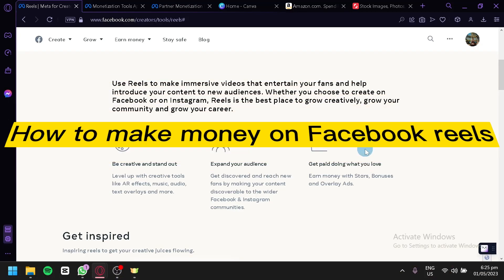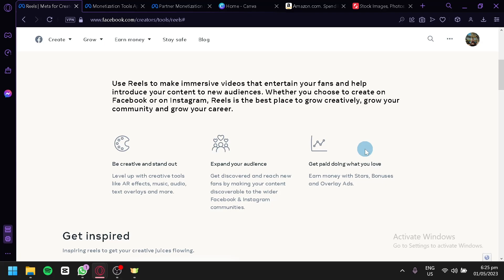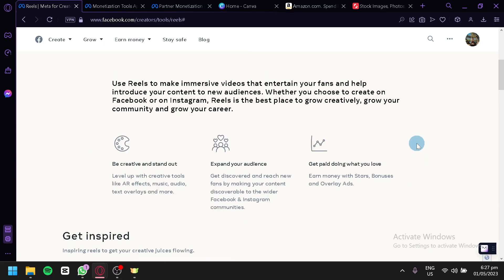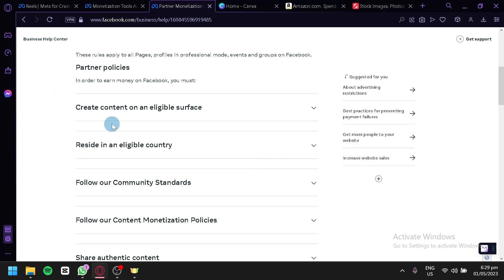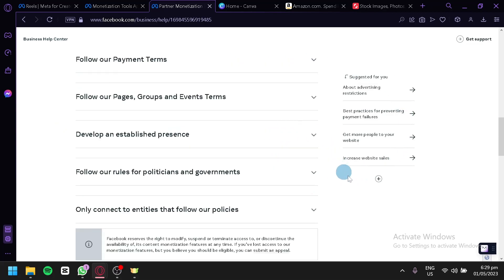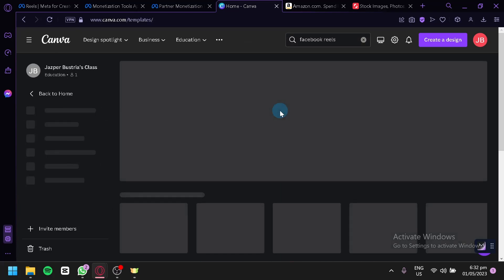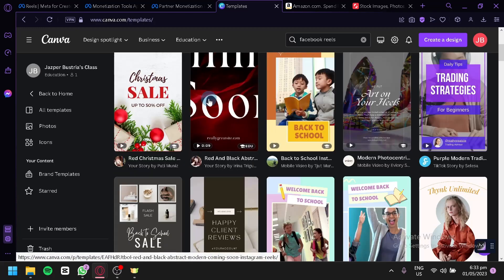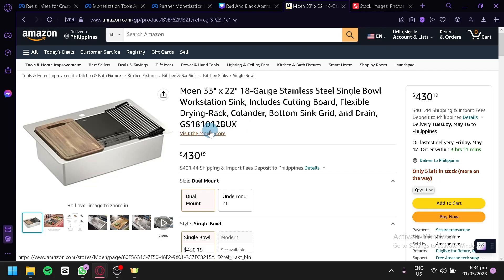How to Make Money on Facebook reels (Complete Step-by-Step Tutorial l Make Money on Reels)